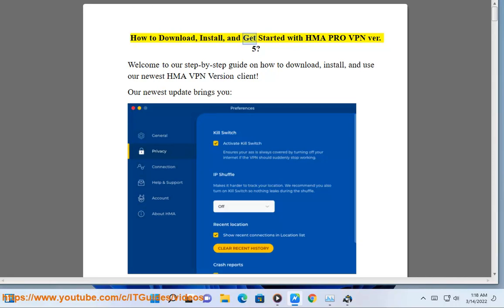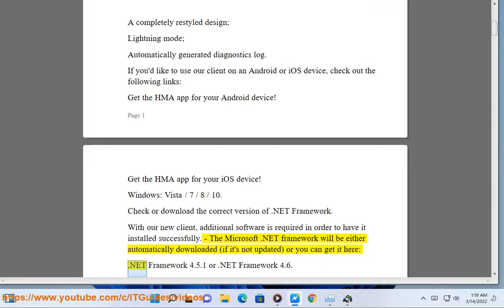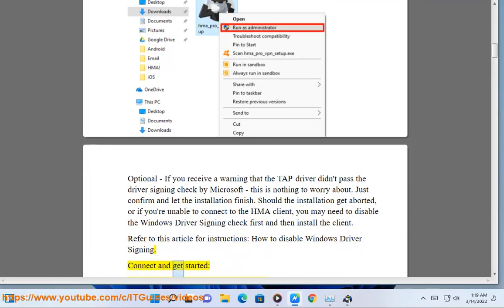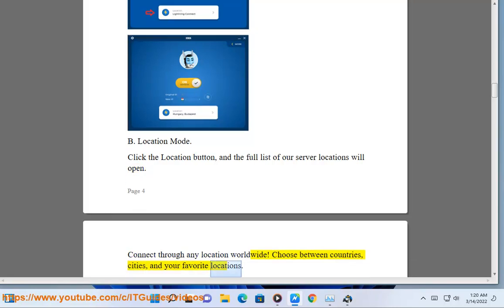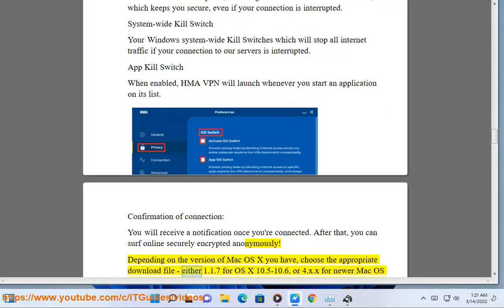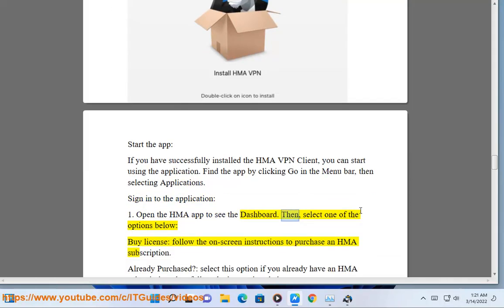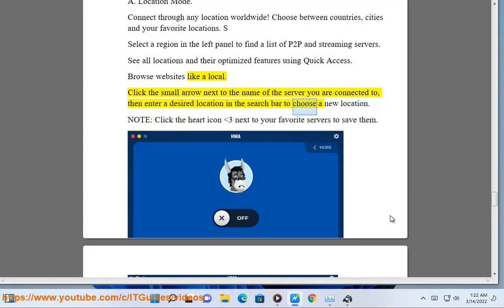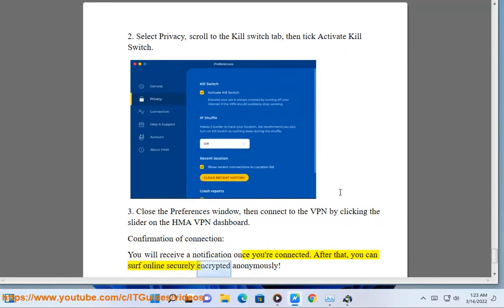Download, Install, & Get Started w/ HMA PRO VPN v5 on Windows/Mac/iPhone/Android/Linux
Here's how to Download, Install, & Get Started w/ HMA PRO VPN v5 on Windows/Mac/iPhone/Android/Linux. Hit & try HMA VPN on your computer/devices later.